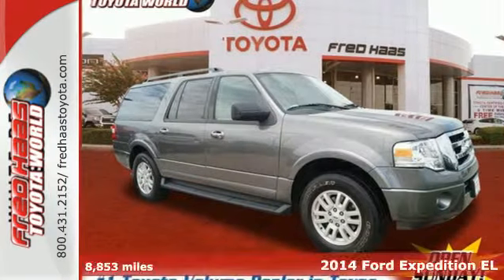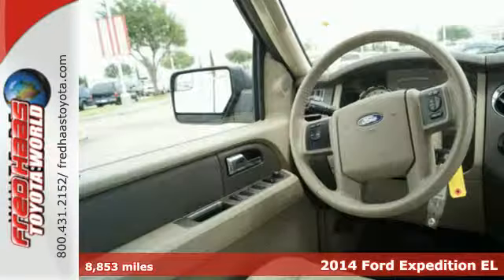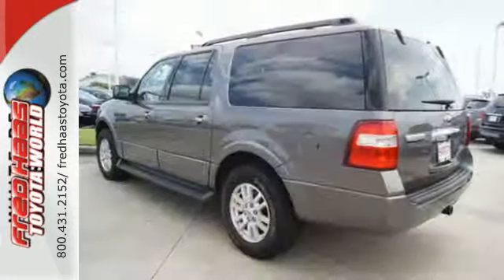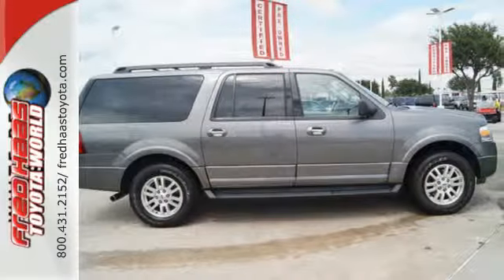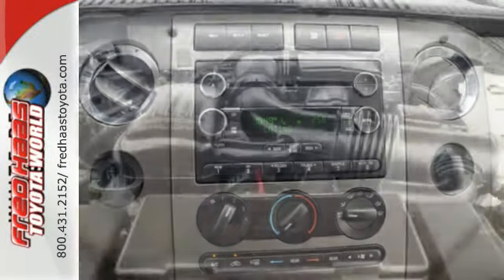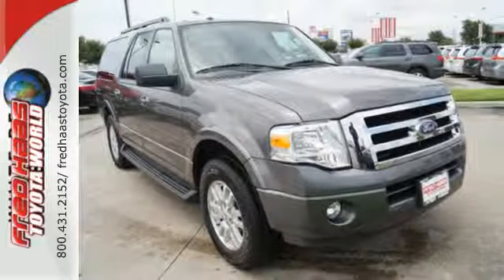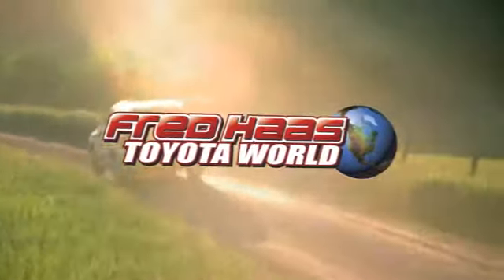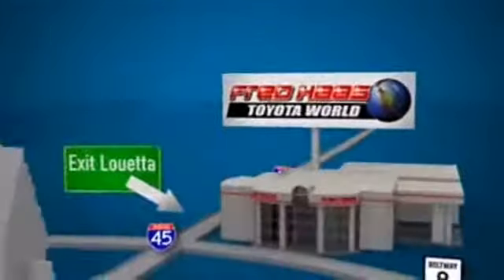2014 Ford Expedition EL Spring Houston, TX EEF63842T - SOLD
Year: 2014
Make: Ford
Model: Expedition EL
Trim: XLT
Engine: 5.4l 8 Cyl. Sequential Multiport Fuel Injection
Transmission: 2WD 6-Speed Automatic
Interior: Camel
Mileage: 8853
Stock #: EEF63842T
VIN: 1FMJK1H58EEF63842
Never worry on the road again with anti-lock brakes, parking assistance, traction control, dual airbags, and emergency brake assistance in this 2014 Ford Expedition EL XLT. It has a 5.4 liter 5.4L Flex Fuel V8 310hp 365ft. lbs. engine. With a safety rating of 4 out of 5 stars, everyone can feel safe. Adjust the vehicle to a perfect temperature with the rear air control.

Address:
20400 I-45 North